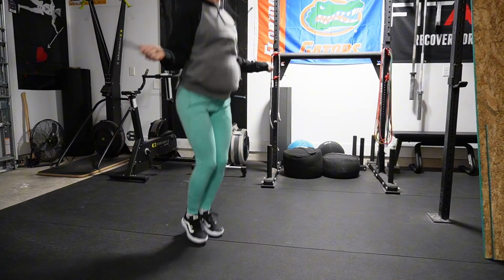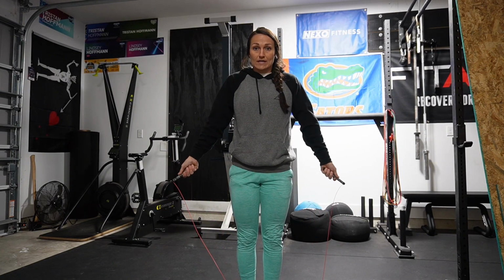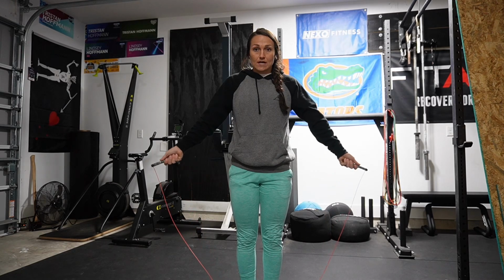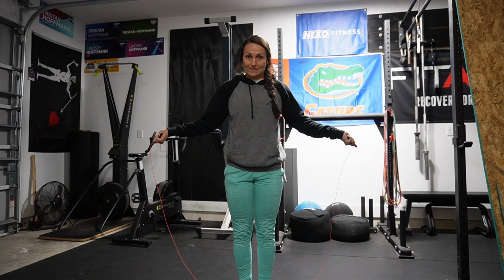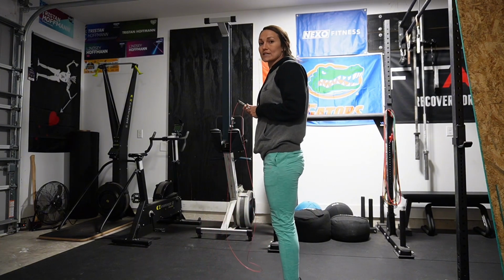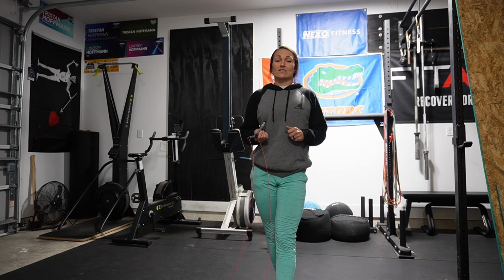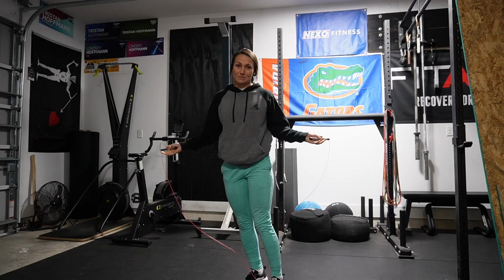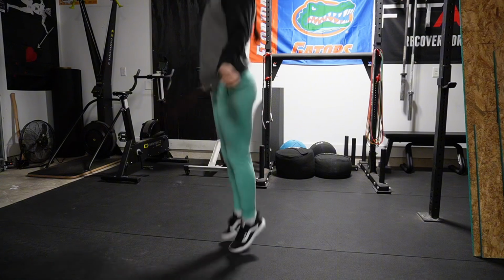HOW TO LEARN DOUBLE UNDERS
In this video we’re going over how to double under! A double under is a movement performed with your jump rope. Usually, you’ll know how to single under first, which is when the rope goes under your feet just once. A double under is when the rope passes under your feet twice in one jump. This movement takes a lot of practice but can become almost second nature once you’ve put in the work to master it! Work on building your confidence doing double unders by practicing the things shown in this video!